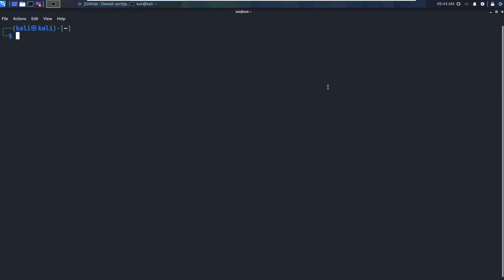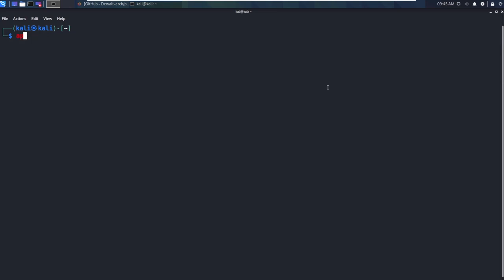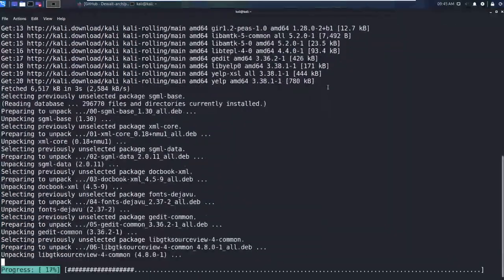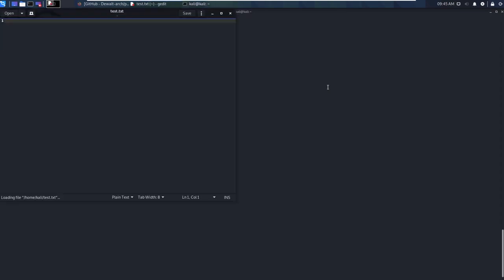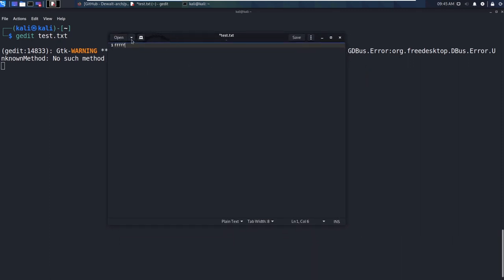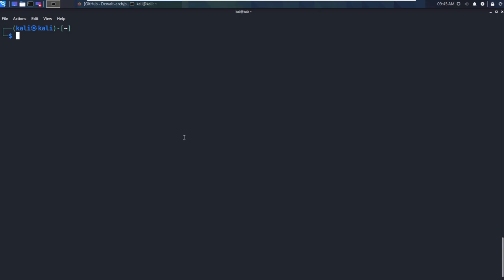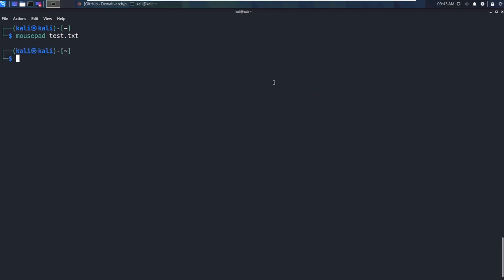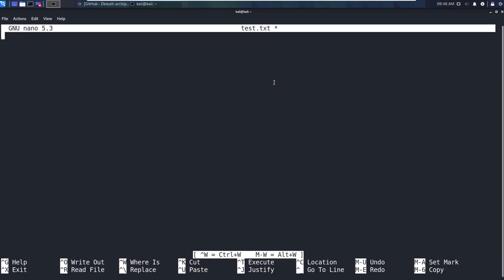8 Introduction to Linux - Installing gedit